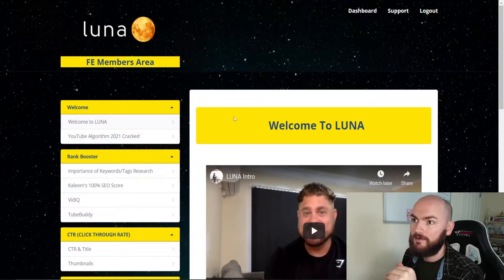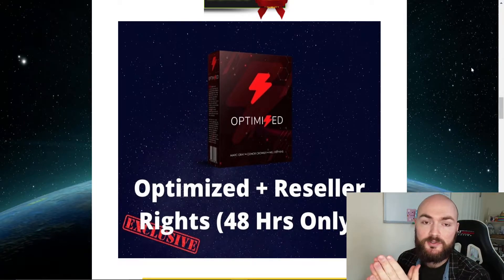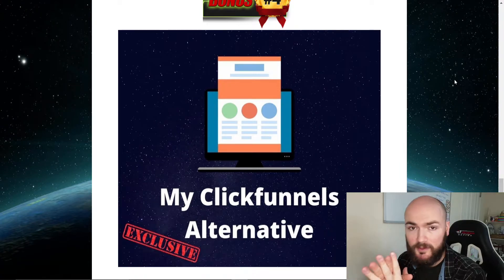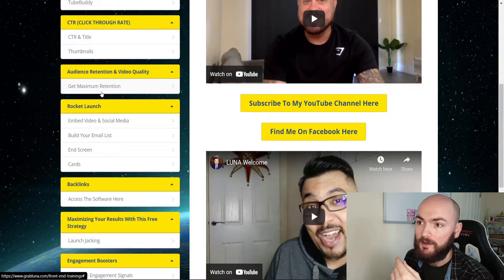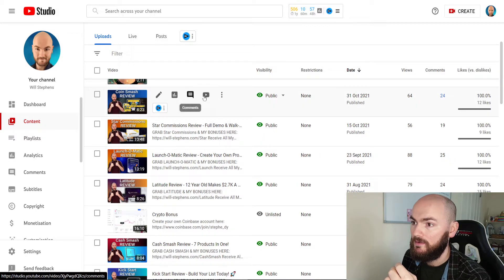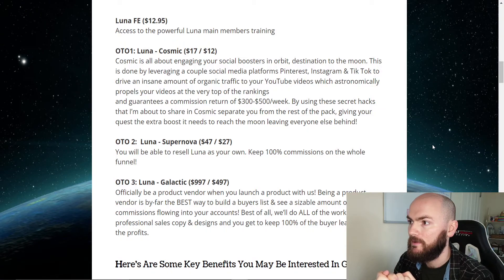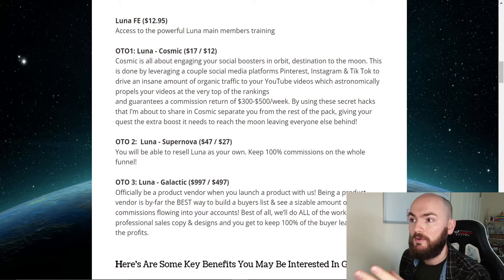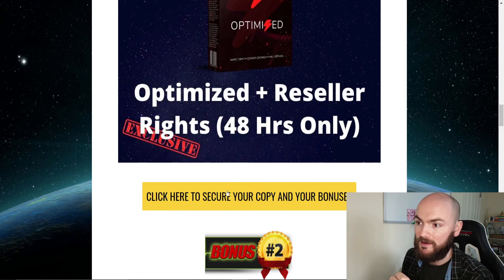Luna Review - Blast Your Channel To The Moon! 🚀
Thanks for checking out my Luna review.

What is Luna?

Luna teaches you all you need to know to get your YouTube videos kickstarted. Start making income from simple videos, rank to the moon and blast off with Luna and all it teaches

🚀 Easy Step-by-Step Process
🚀 Free Software Included